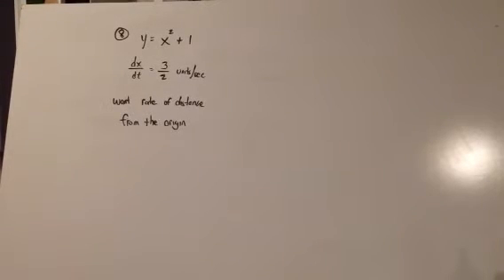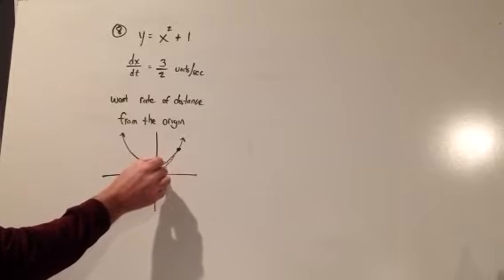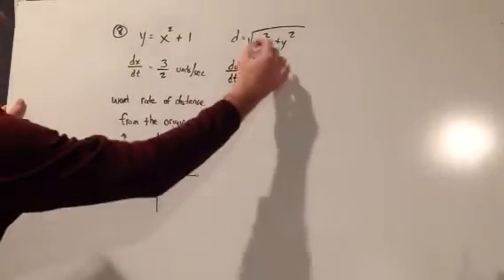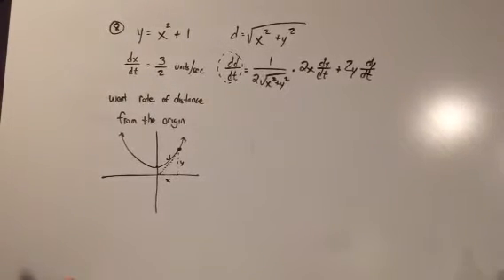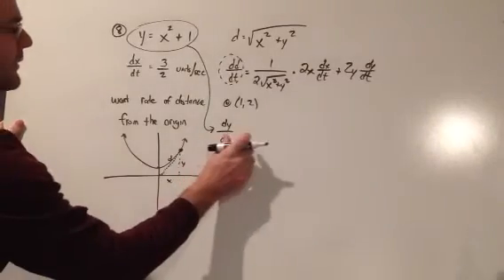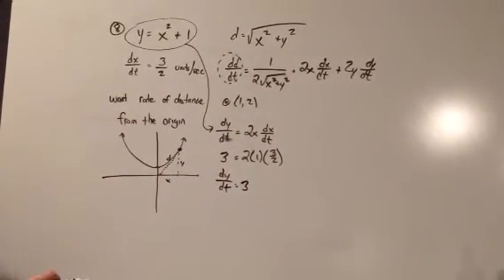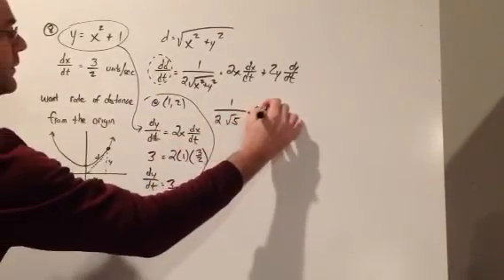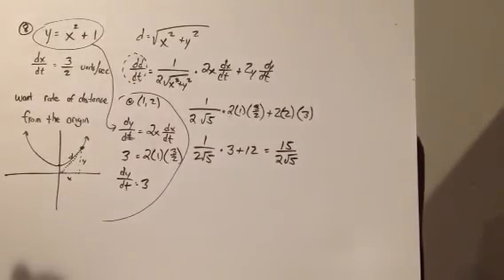Review Quiz 1, #8